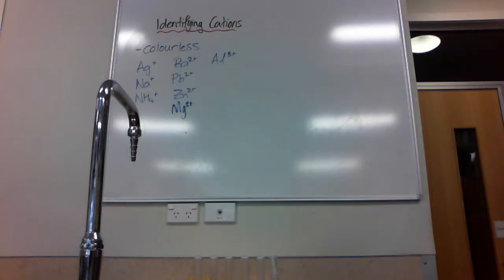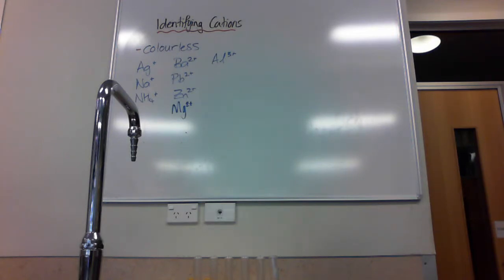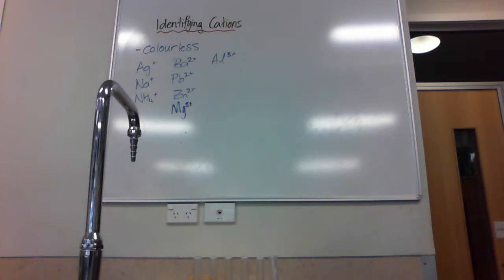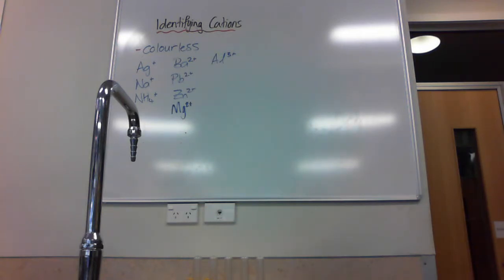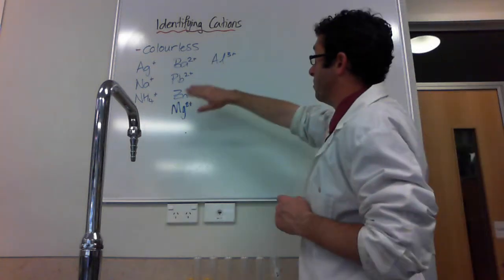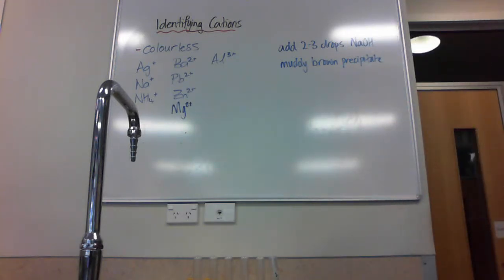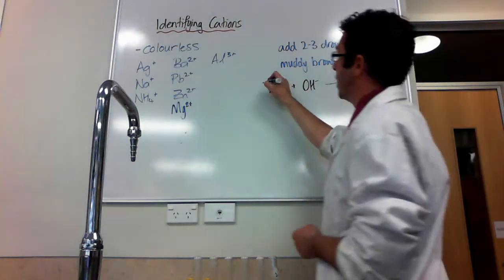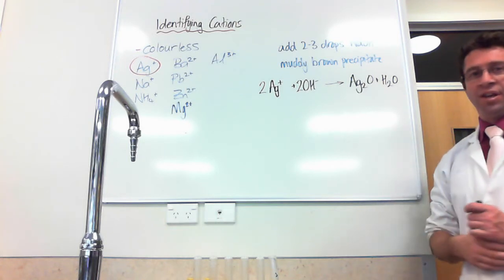Colourless Cations - Silver